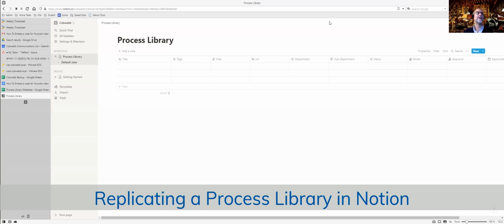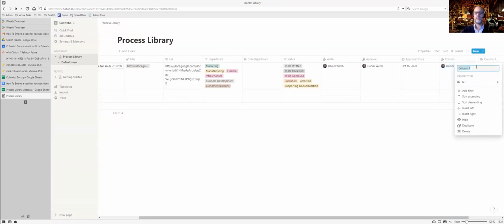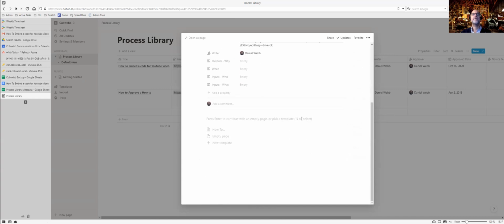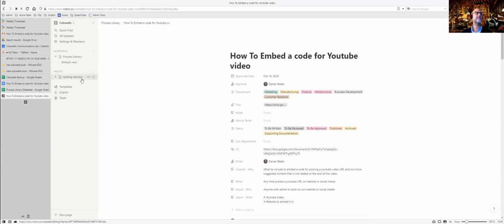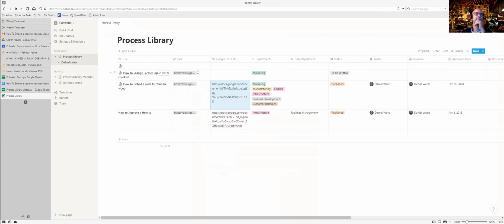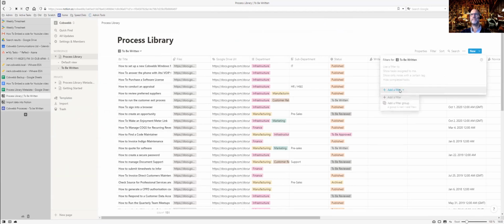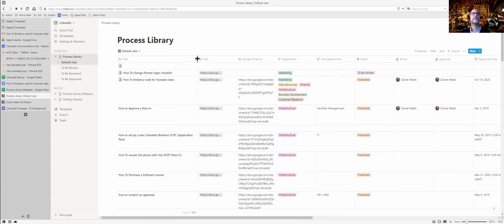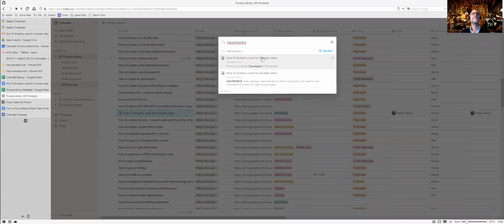Amazing Notion! Building a complete process library in Notion in 1 hour!!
Notion is an amazing product, it is so intuitive and powerful I was able to replicate our business process library entirely in 1 hour. AND that was my FIRST EVER HOUR USING NOTION!

That is incredible, I can't wait to get to know it better so I can get even more productive with it.